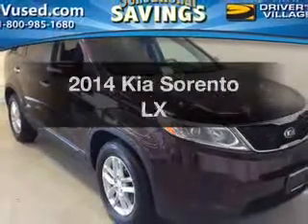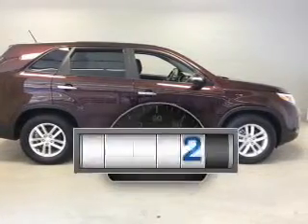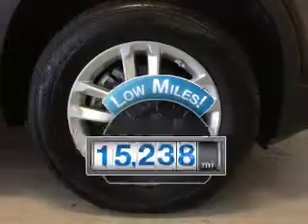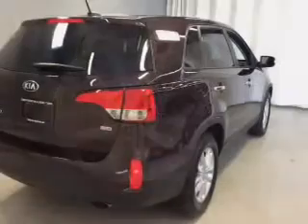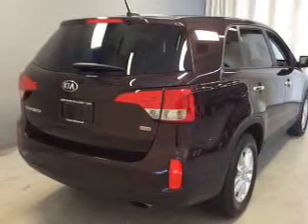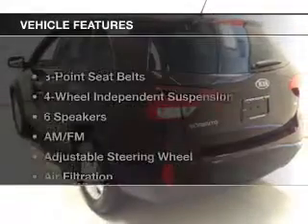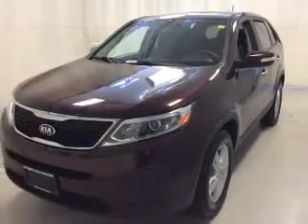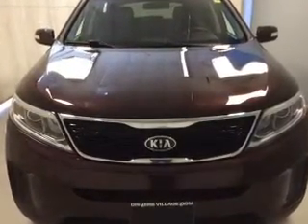2014 Kia Sorento - Cicero NY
Year: 2014
Make: Kia
Model: Sorento
Trim: LX
Engine: 2.4 L, 4 cylinder
Transmission:
Color: Red
Mileage: 15238
Address:
5885 E Circle Dr